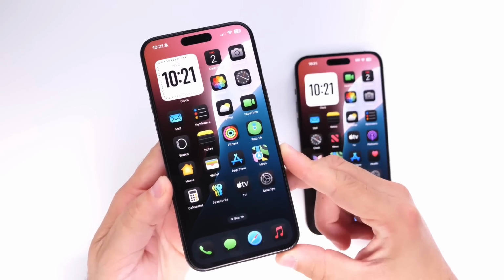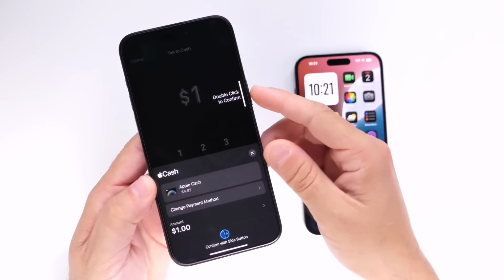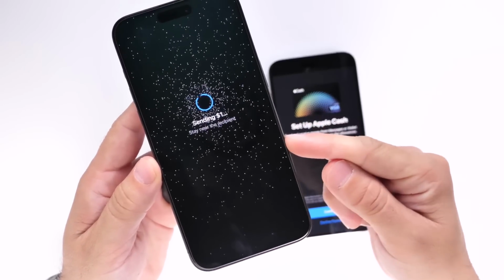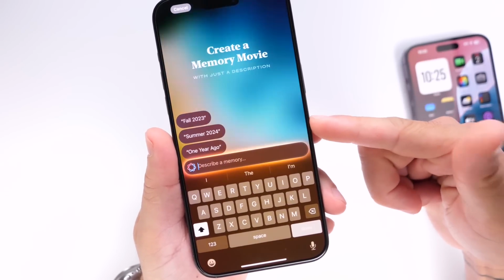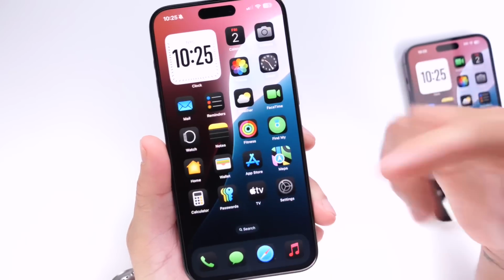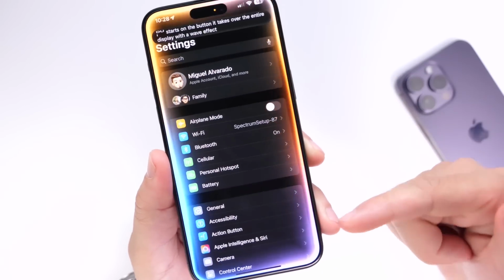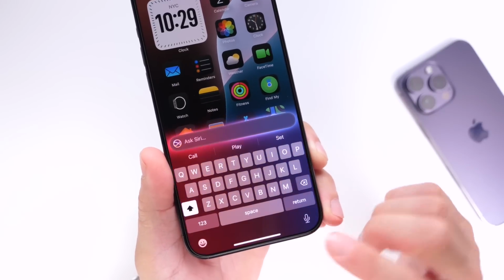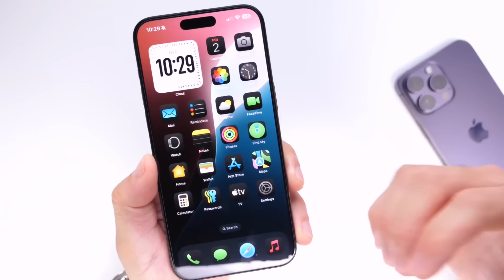iOS 18 & iOS 18.1 - NEXT LEVEL ANIMATIONS!